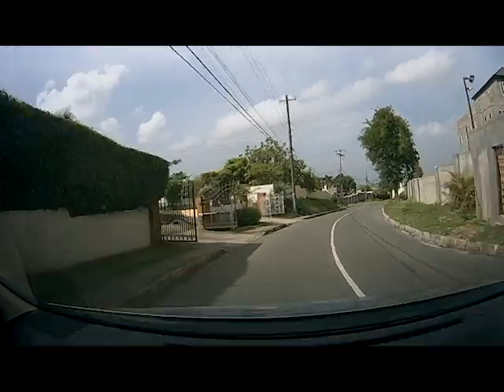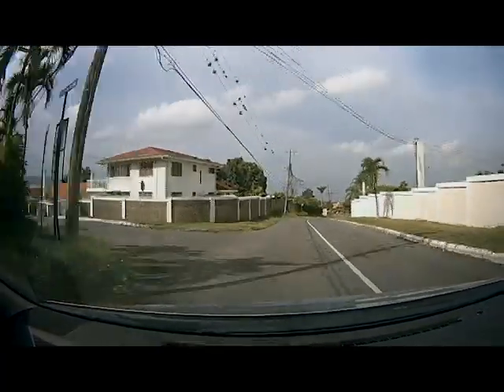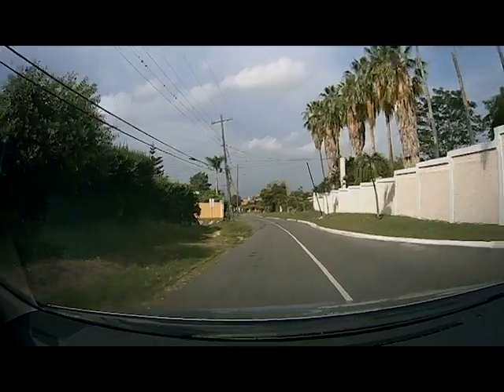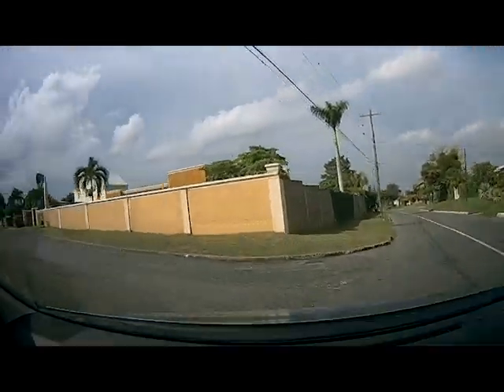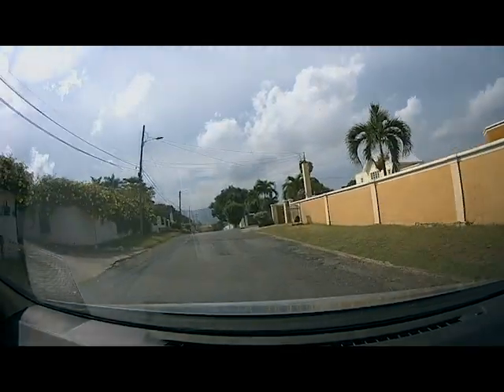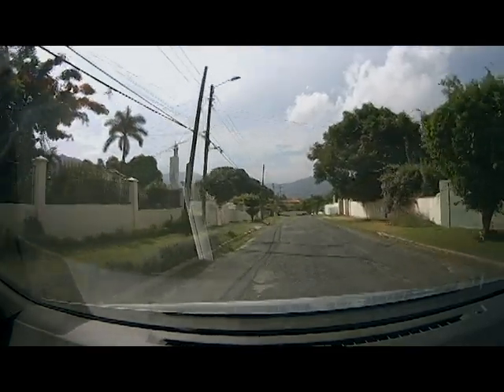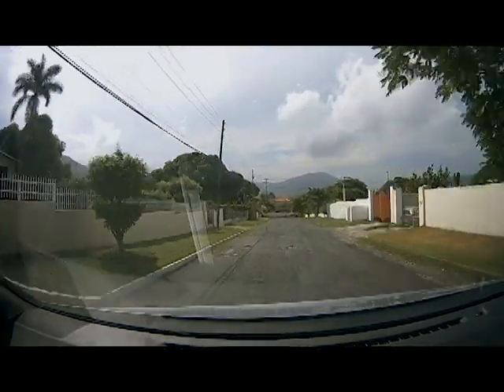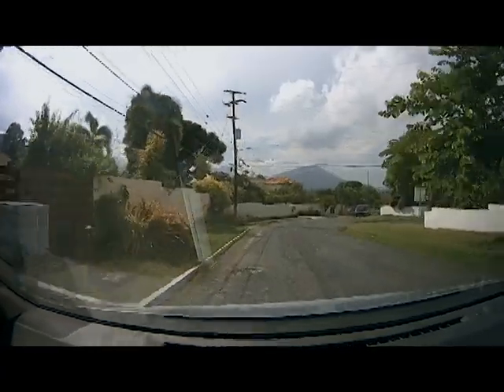I Sold My Honda